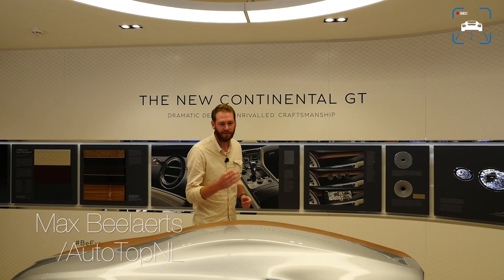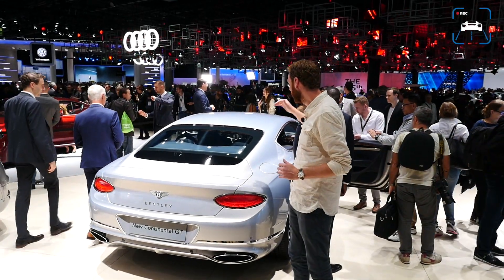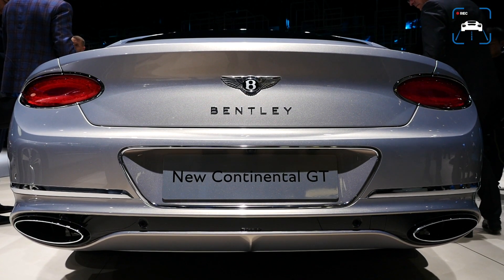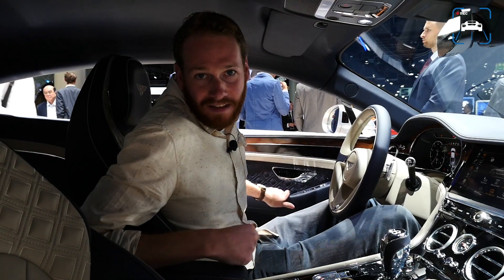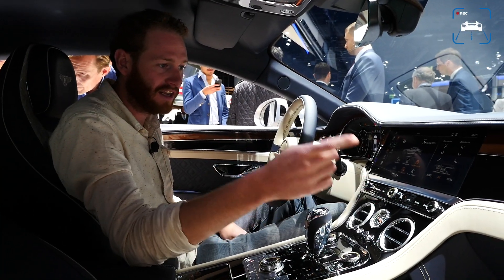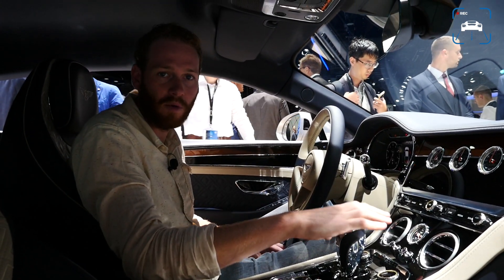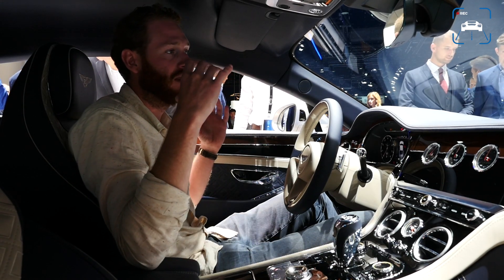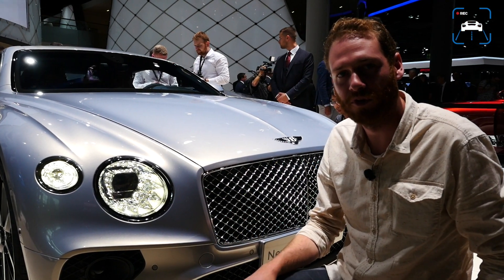2018 Bentley Continental GT by AutoTopNL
2018 Bentley Continental GT by AutoTopNL